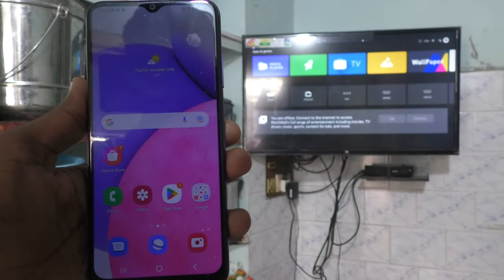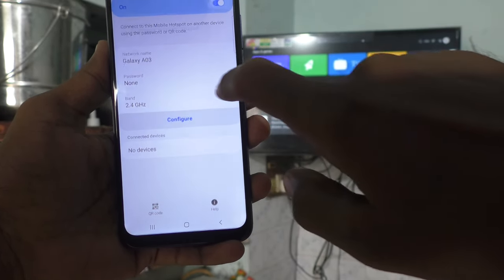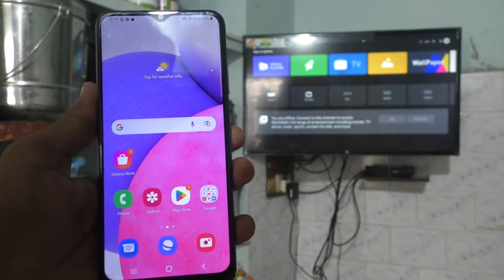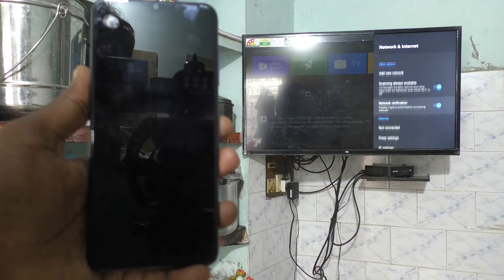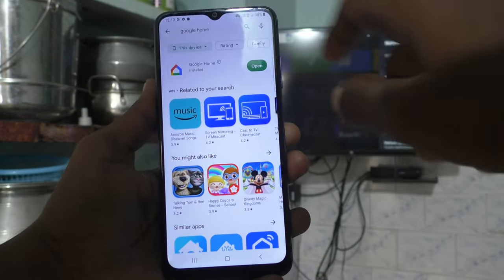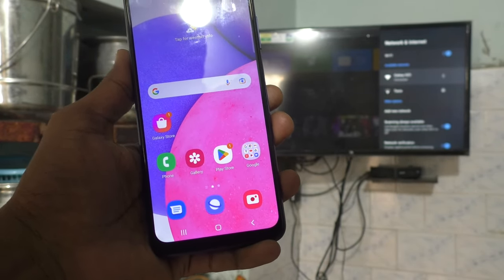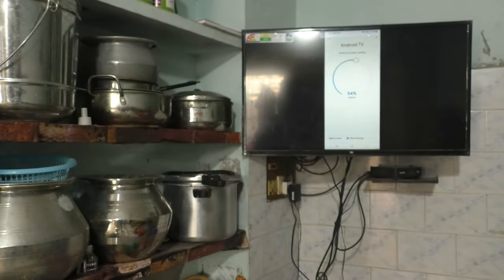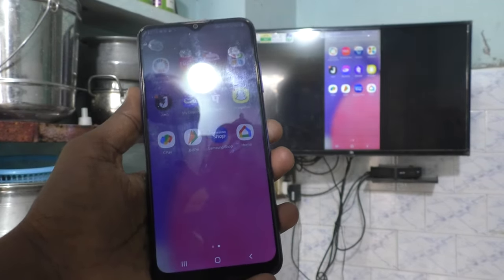How to do screen mirroring in Samsung Galaxy A03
Samsung Galaxy A03 screen mirroring: Learn here how to do screen mirroring in Samsung Galaxy A03 smartphone. Just you need Google home app and your phone hotspot. You can easily transfer the phone screen of A03 to your android TV of any make. I have used Mi 4A Pro android TV here for the demo purpose.